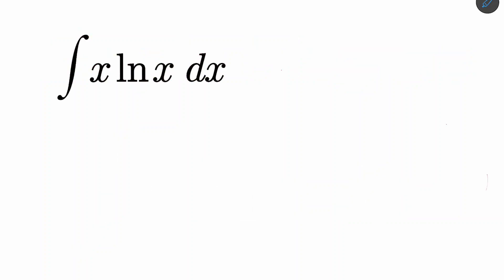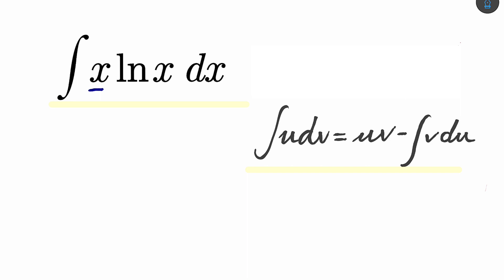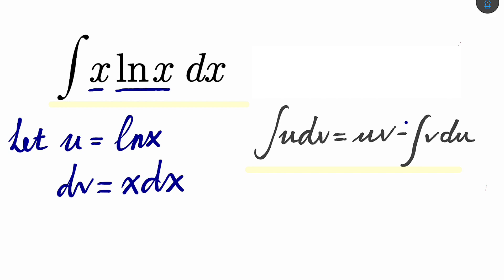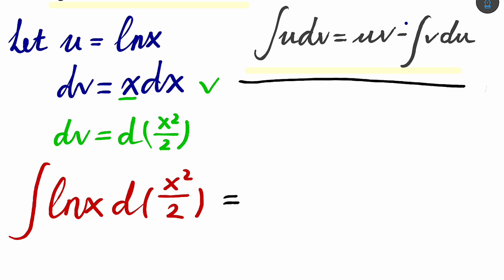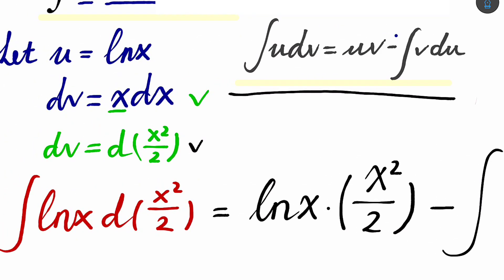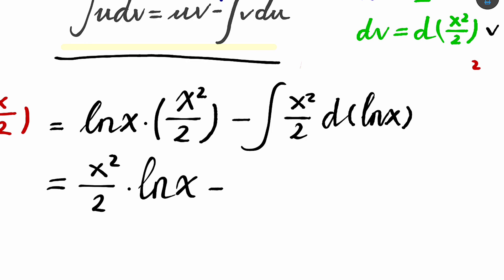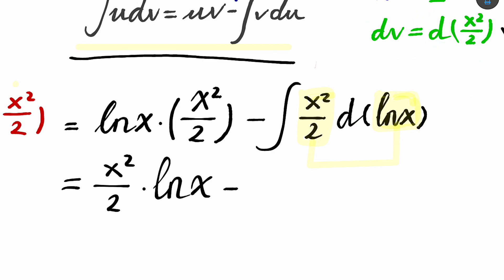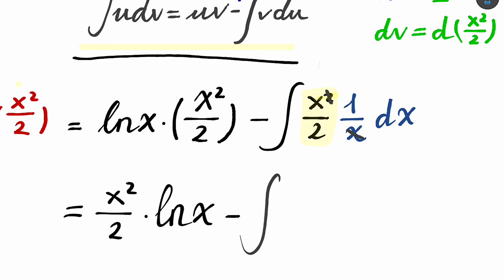What a fantastic integral maths question!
use the formula of integral by parts and then we can solve it more quickly.